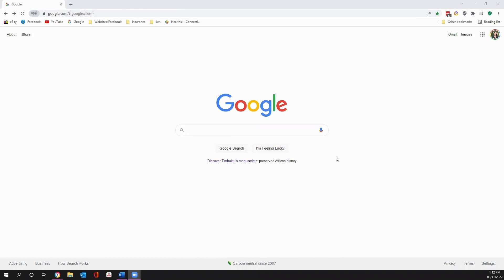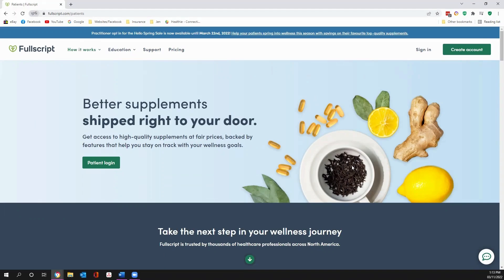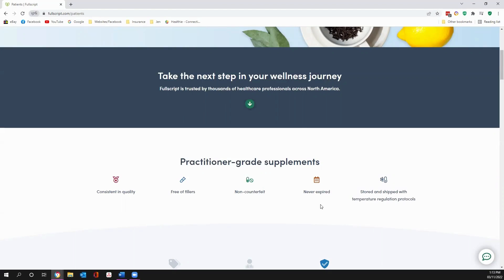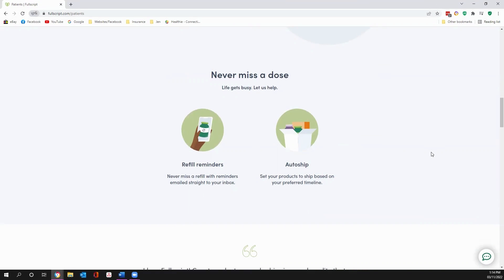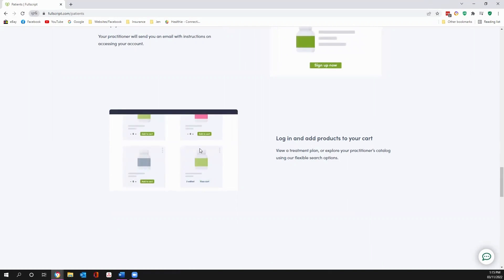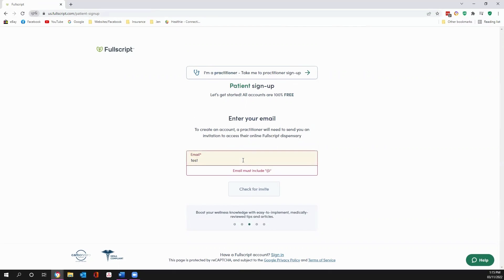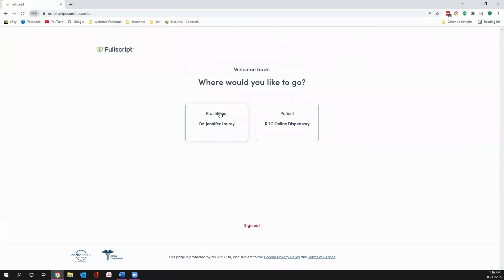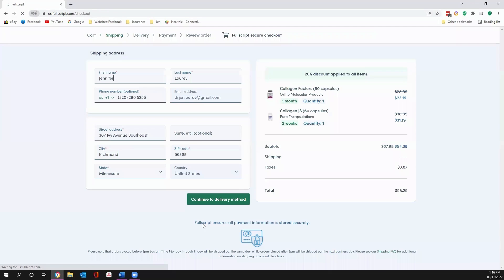How To Use: Fullscript